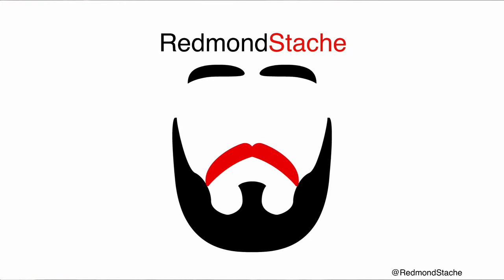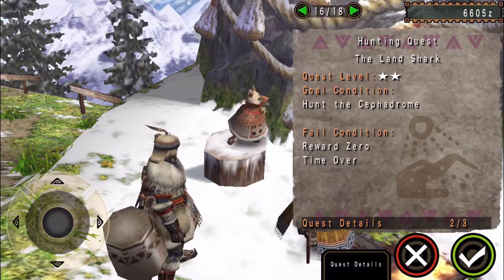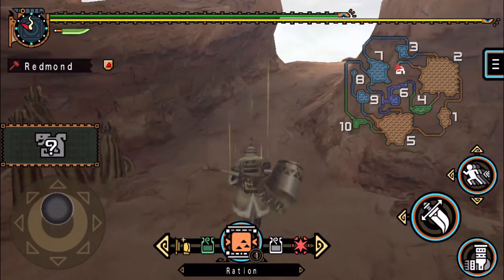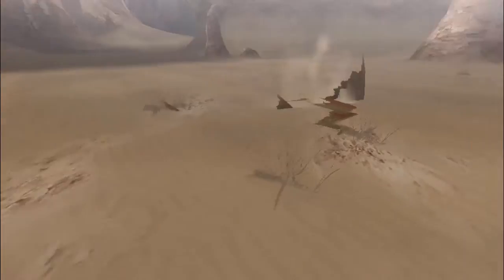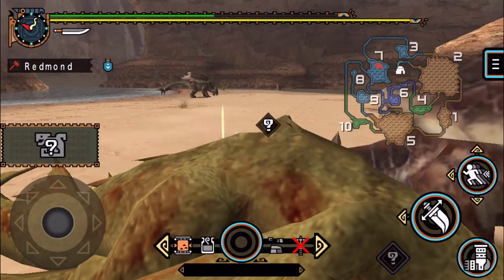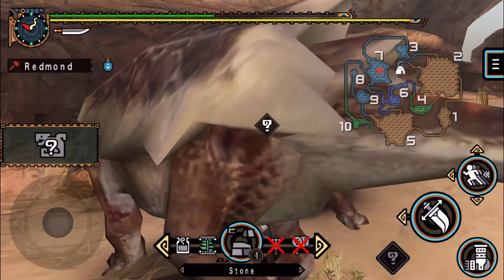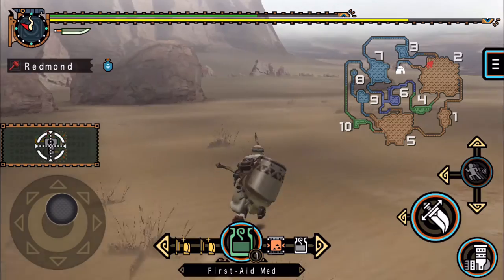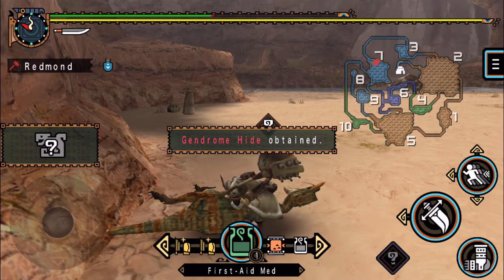Let's Play MHFU for iOS - RedRun Episode 7: Desert Dromes